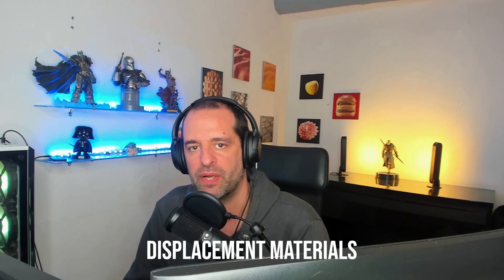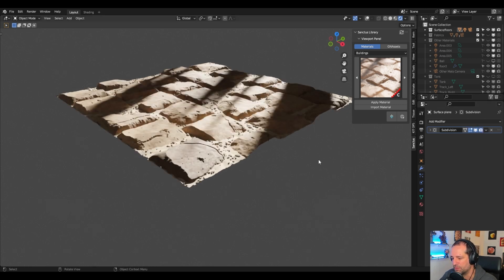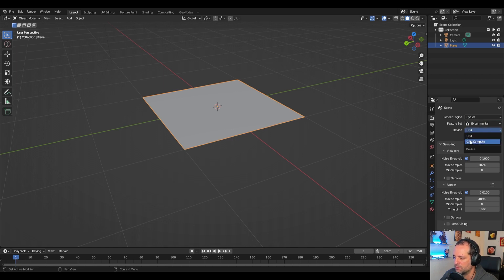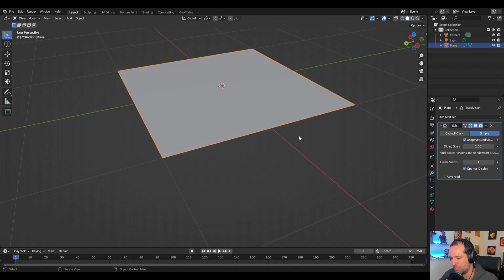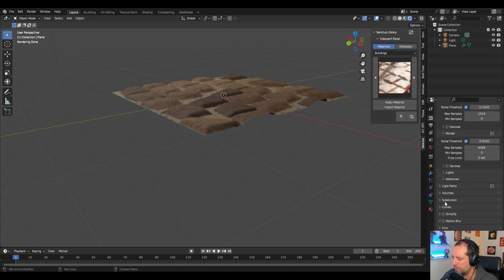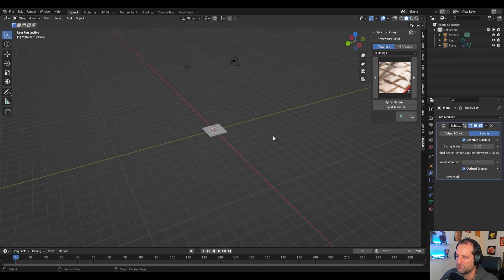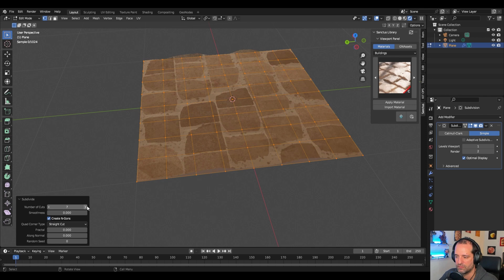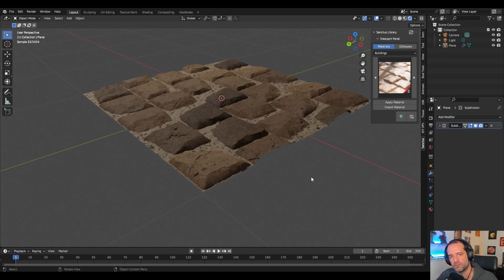Sanctus Library Tutorial - Working with Displacement Materials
Where to get Sanctus Library:
Blender Market:

00:00 Intro
00:44 Preparing the file